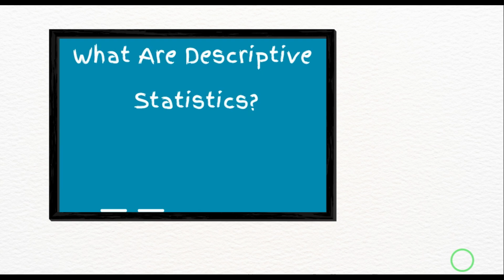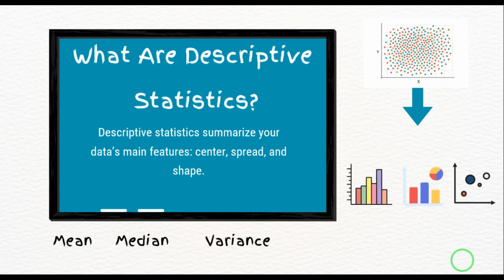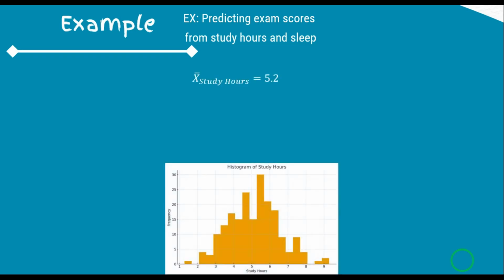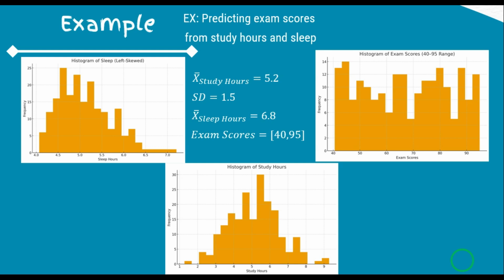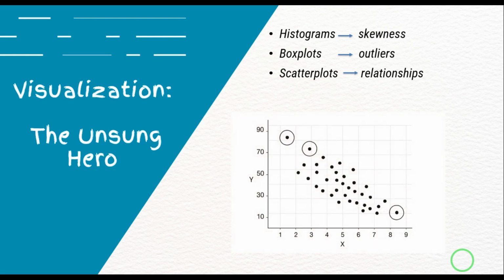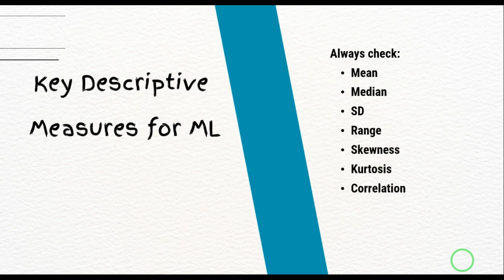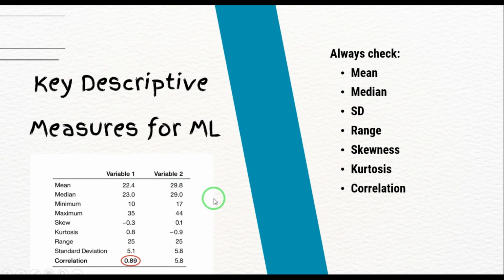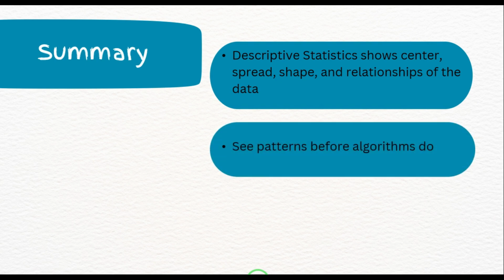Stats for ML- Episode 2- Descriptive Statistics for Machine Learning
In this second episode of our "statistics for machine learning" series, we dive into Descriptive Statistics. Here is what we covered:

0:00- Intro
0:20- Why we start with Descriptive Statistics
0:40- What are Descriptive Statistics?
1:30- Example
2:30- Visualization
3:18- Key measures
4:00- Recap